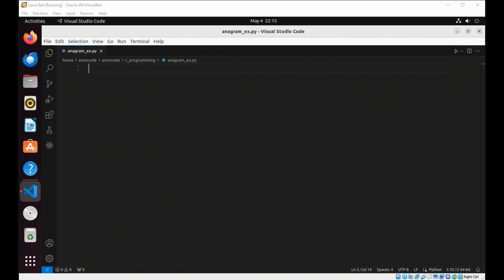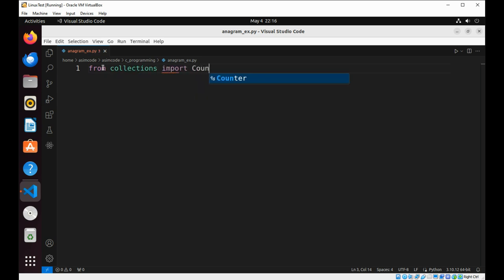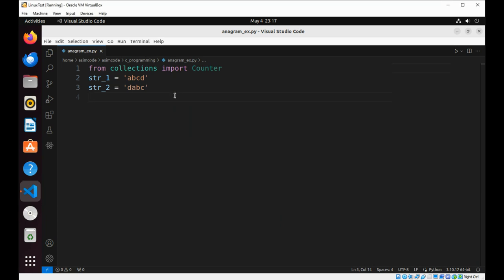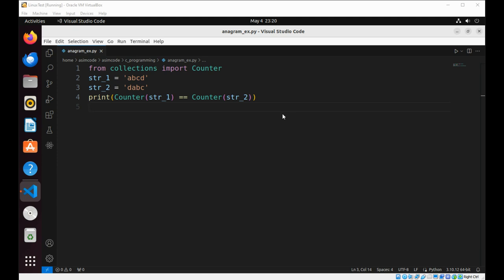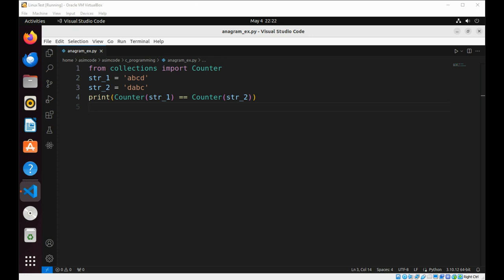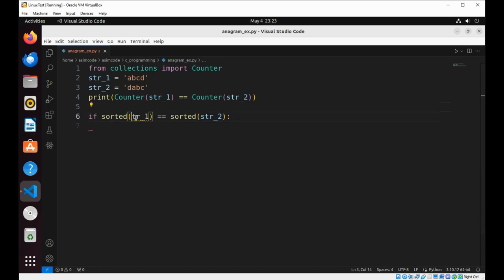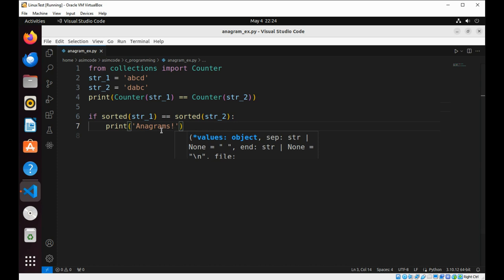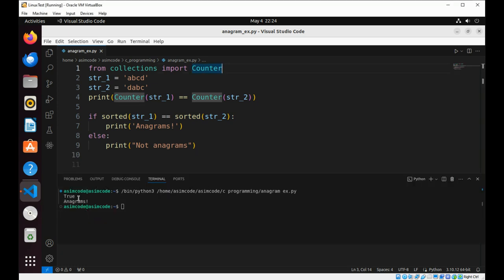How to Check if Two Strings are Anagram in Python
How to check for Anagram